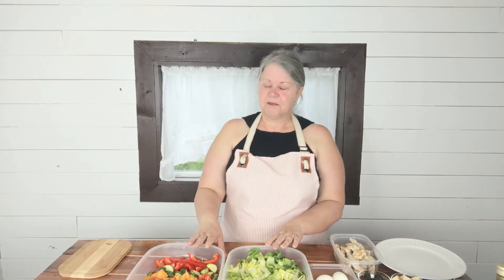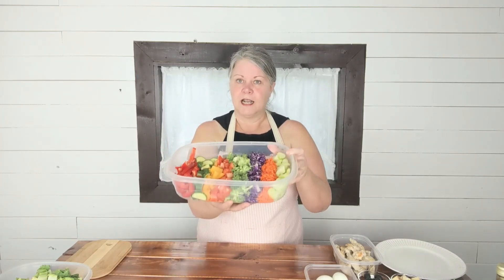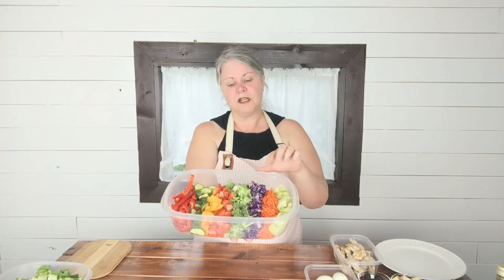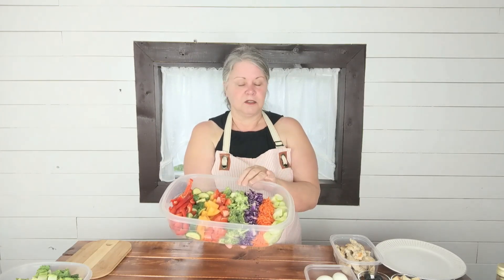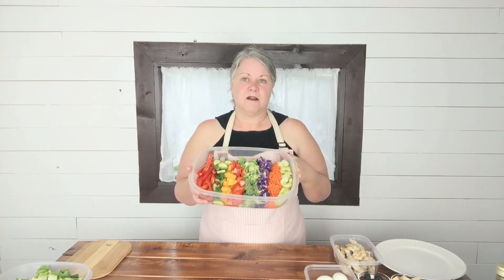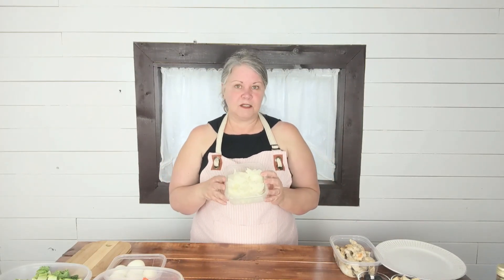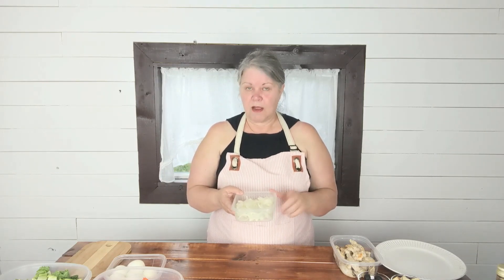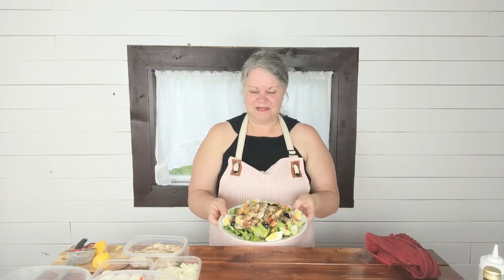Meal Prep Salads for the Week | Easy Weekday Lunches in Just One Afternoon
Prepare your salads for the entire week in just one afternoon and make your weekday lunches stress-free!

This meal prep strategy saves time and ensures you always have a fresh, healthy salad ready to go.

Learn how to prep multiple salads with simple ingredients and store them for maximum freshness throughout the week.

Say goodbye to the daily lunch scramble and hello to easy, nutritious meals that fit perfectly into your busy routine.

Watch now to simplify your lunches and stay on track with your health goals!